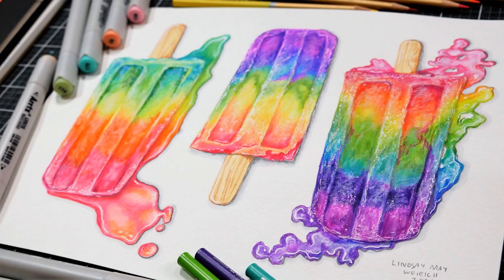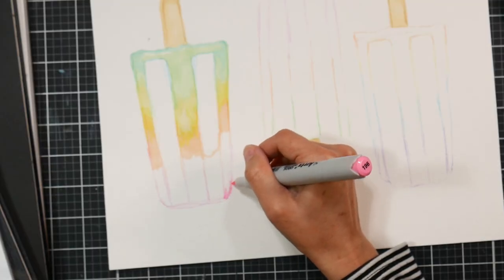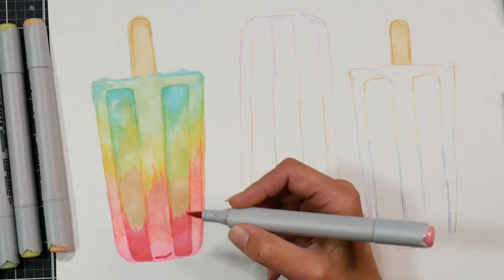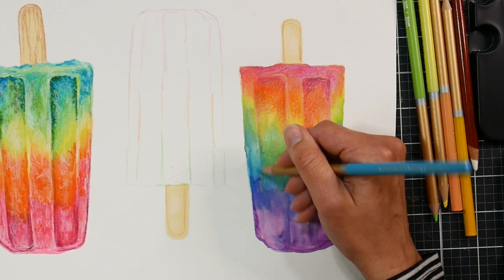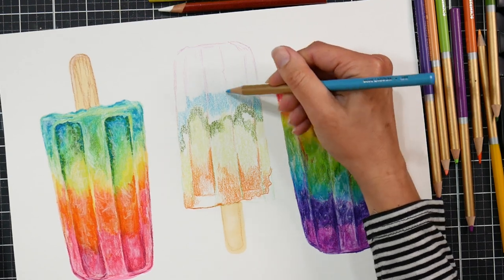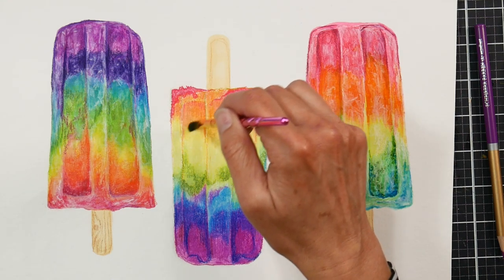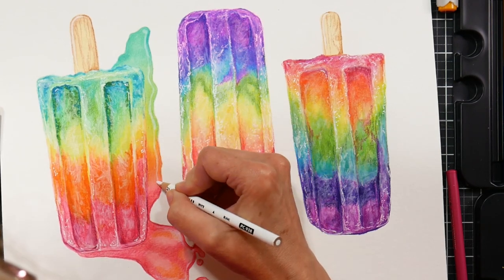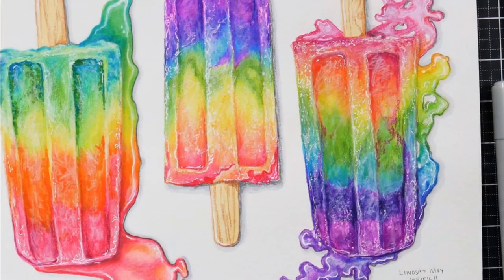3 Ways to Paint Popsicles: Alcohol Marker, Watercolor, Colored Pencil Mixed Media Tutorial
Today I will demo creating the same thing in 3 media on bamboo mixed media paper
Schripper Farben pencils *I'm really impressed with these! Review coming soon!
Arrtx Oros pastel markers
Paul Rubens watercolor